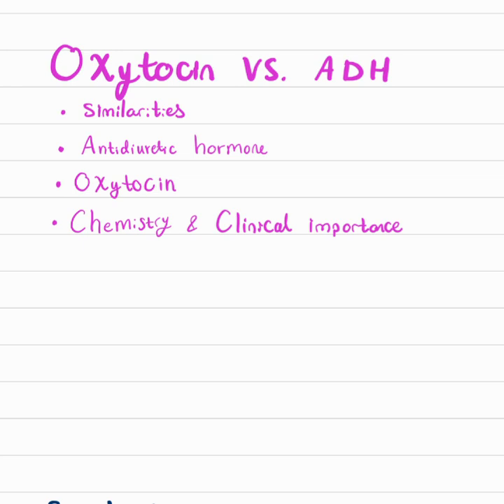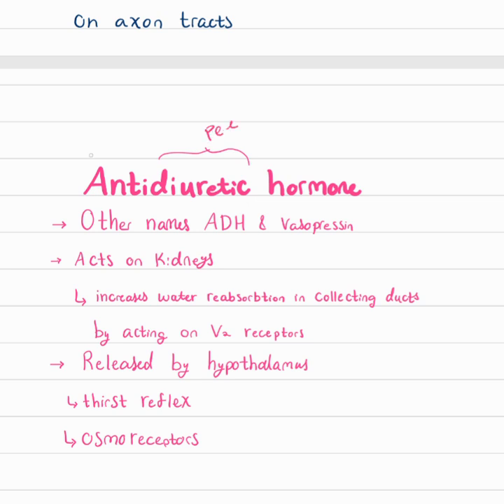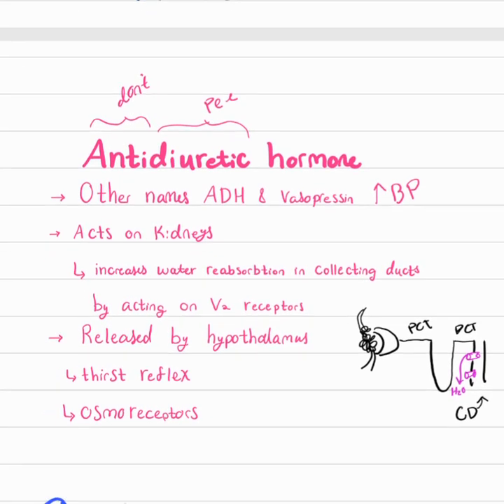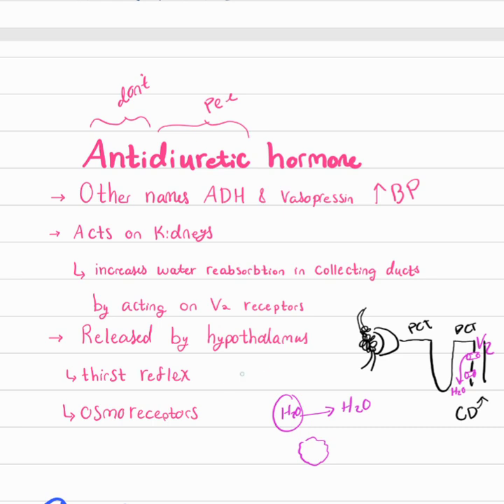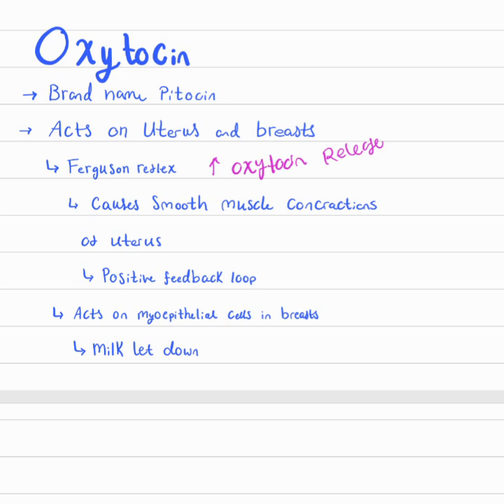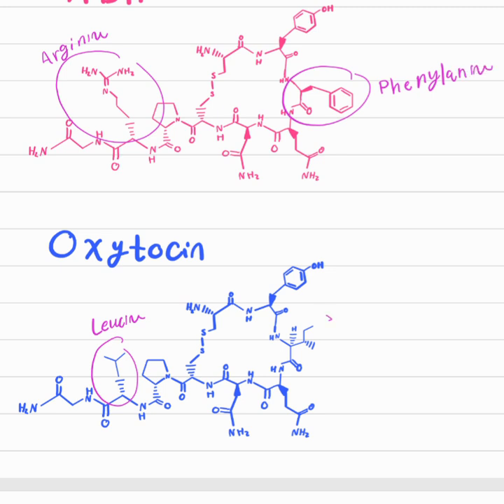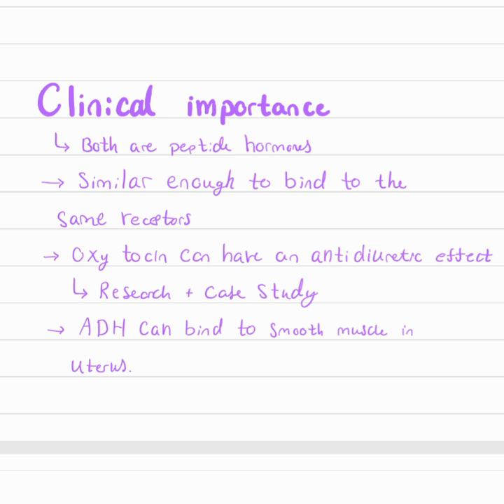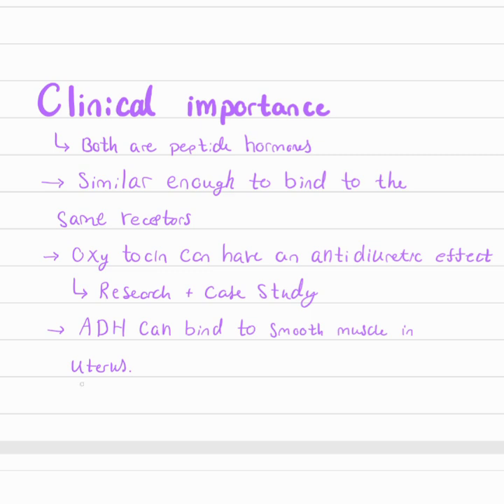Similarities between Oxytocin and ADH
This is about how Antidiuretic hormone and Oxytocin are similar. There is a clinical importance to this. Shout out to Dr. Rob who mentioned this to me! Here are the are the articles I used in my research:

**Szadok, Przemyslaw, Aleksandra Bajorek, and Radoslaw Fluder.** "**Water intoxication in the course of stimulation of labor with oxytocin.**" *Ginekologia Polska*, vol. 92, no. 7, 2021, pp. 534–35, doi:10.5603/GPa.2021.0104.

**Åkerlund, Mats.** "**Involvement of oxytocin and vasopressin in the pathophysiology of preterm labor and primary dysmenorrhea.**" *Progress in Brain Research*, edited by D. Poulain, S. Oliet, and D. Theodosis, vol. 139, Elsevier Science B.V., 2002, pp. 359–65.

**Li, Chunling, et al.** "**Molecular Mechanisms of Antidiuretic Effect of Oxytocin.**" *Journal of the American Society of Nephrology*, vol. 19, 2008, pp. 225–32, doi:10.1681/ASN.2007010029.